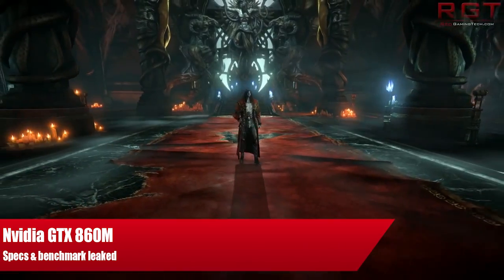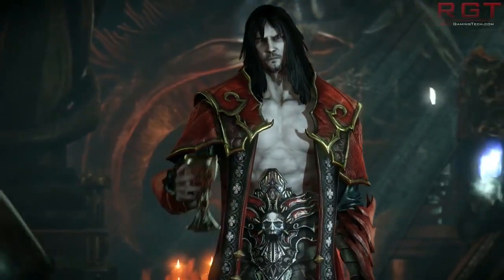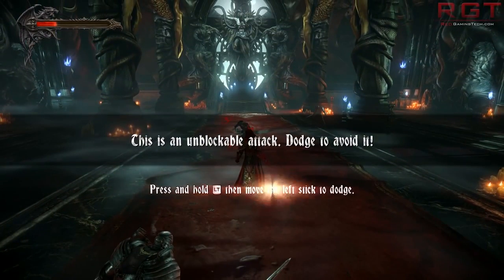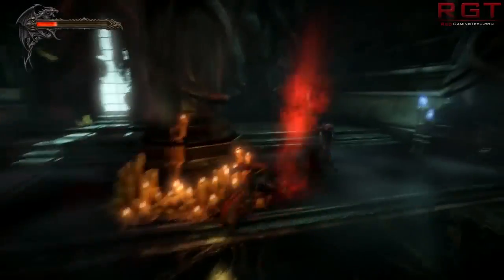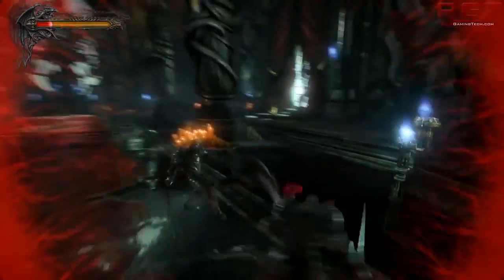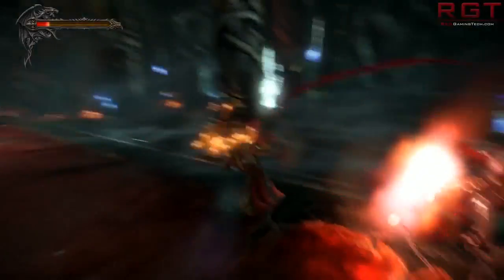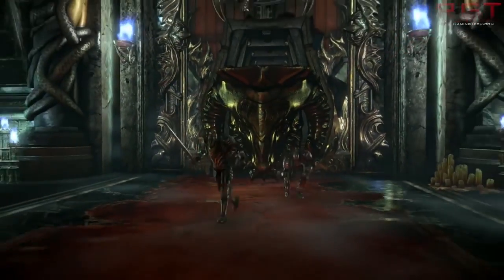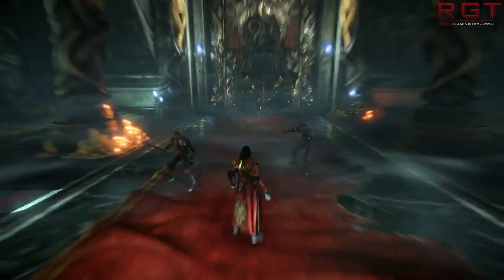Nvidia News - Nvidia GeForce GTX 860M Maxwell Specs & Benchmarks Leaked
Nvidia's Maxwell architecture was kicked off on the desktop by the release of the GeForce GTX 750 and GTX 750 Ti, and now we're seeing the first hints of what the new architecture can achieve with the GTX 860M. A series of leaked benchmarks have surfaced on the internet which show off rather impressive.